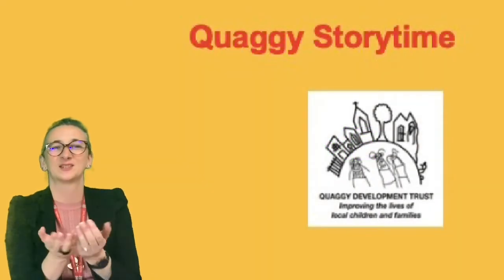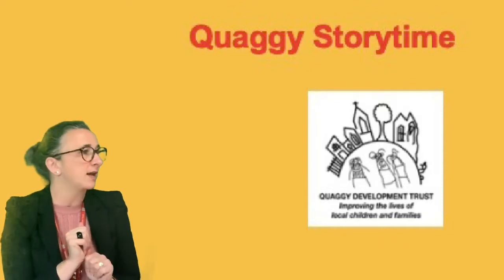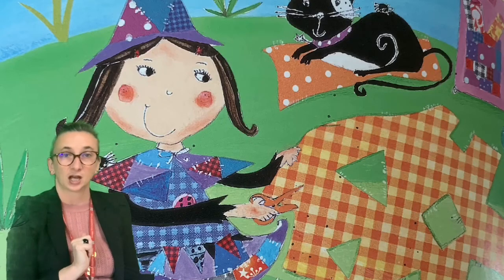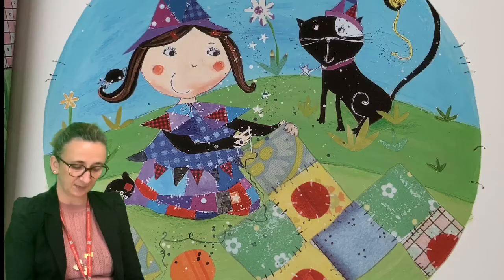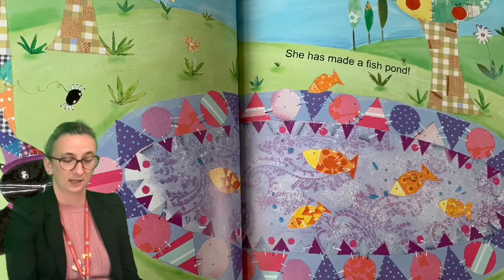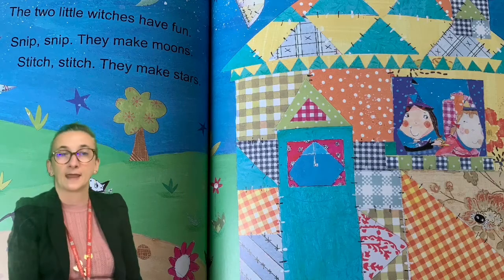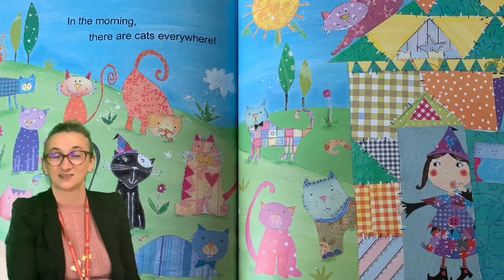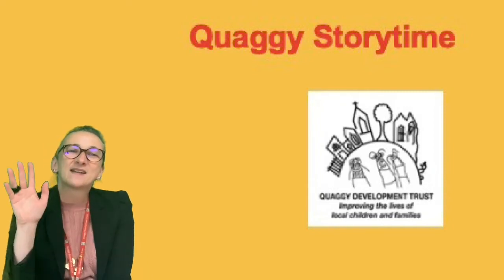Scissors and Needle